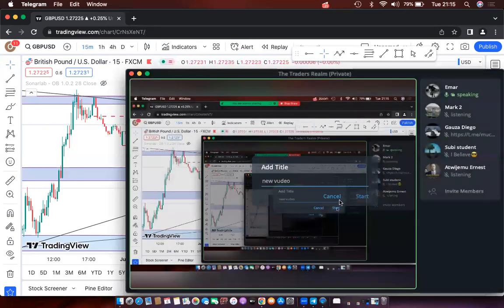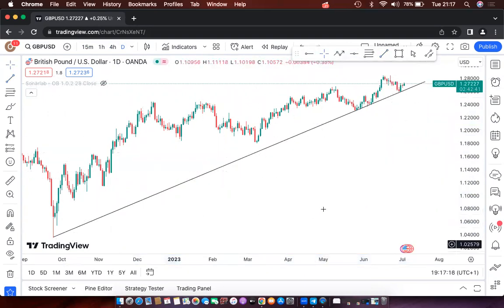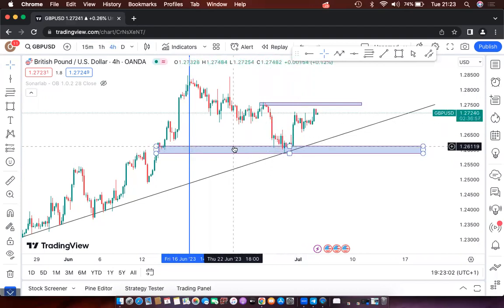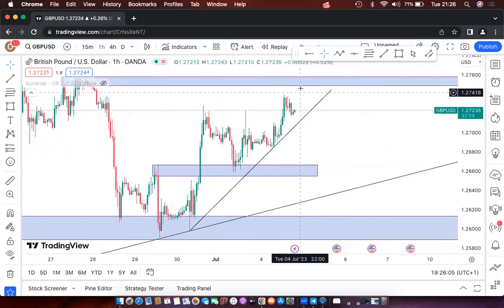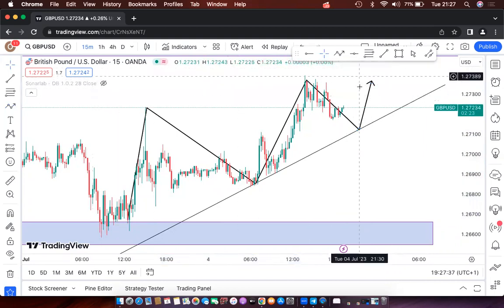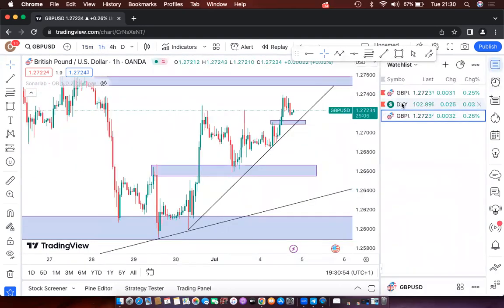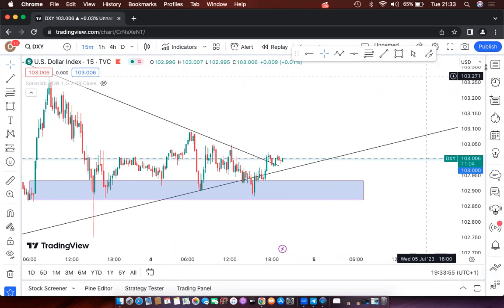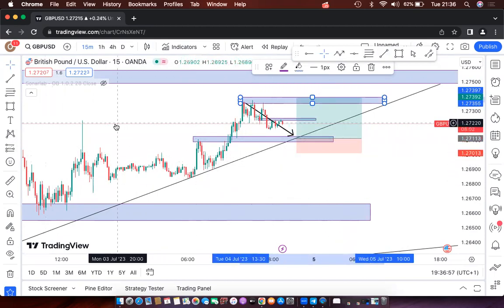Analyzing Forex Charts: Unlocking Opportunities for Maximum Profits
In this exhilarating video, dive into the world of Forex as we unlock the secrets of analyzing and forecasting currency pairs for the upcoming week. Join us as we unravel cutting-edge strategies, expert insights, and powerful tools to help you navigate the market with confidence and precision